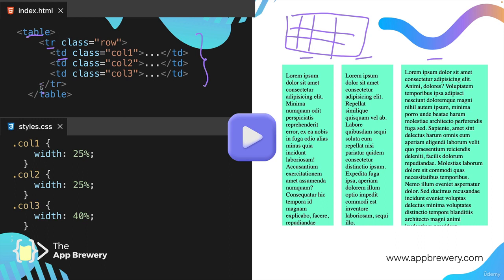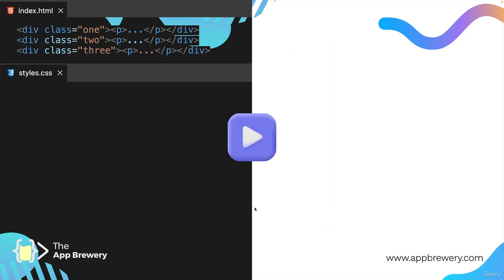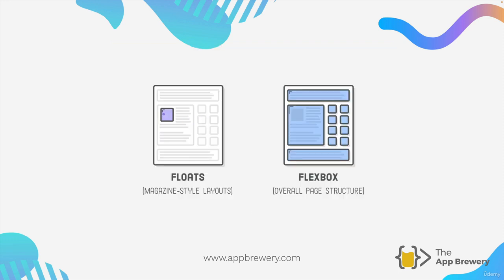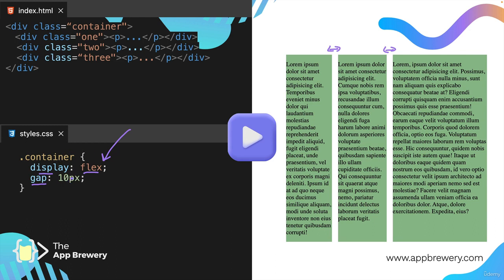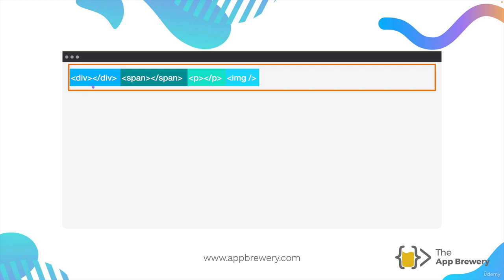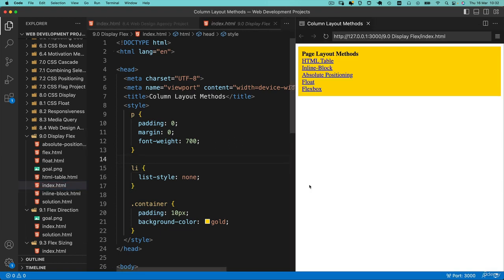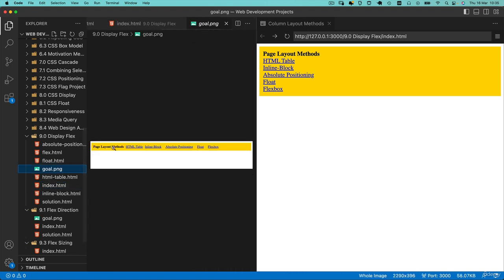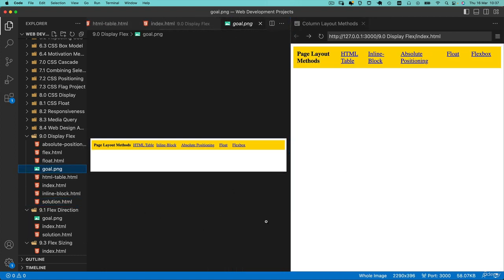09 - 001 - Display Flex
09 - 001 - Display Flex